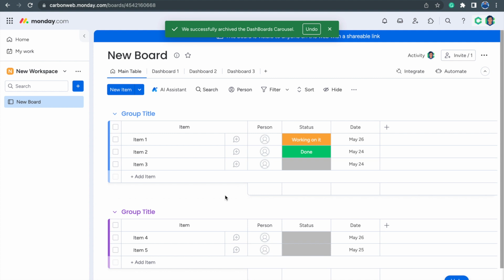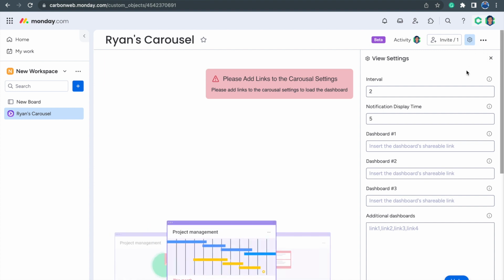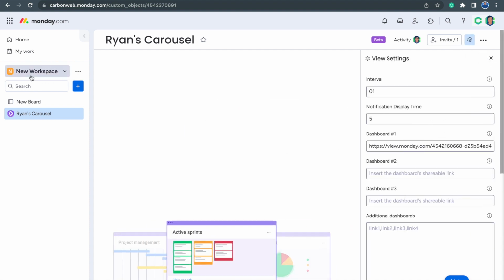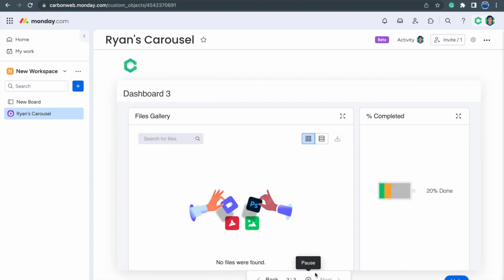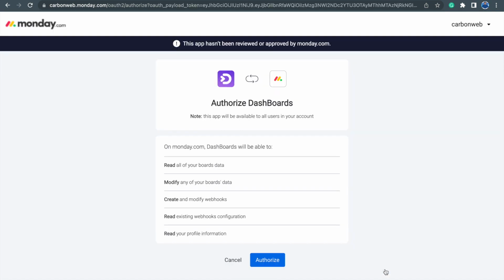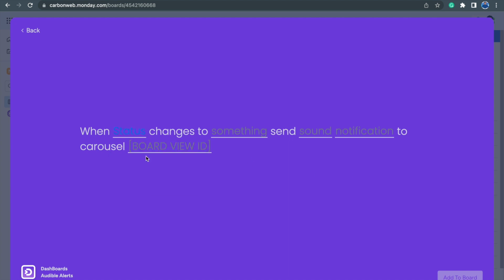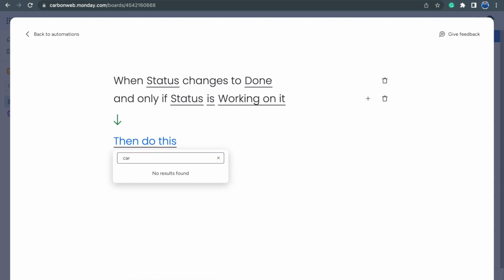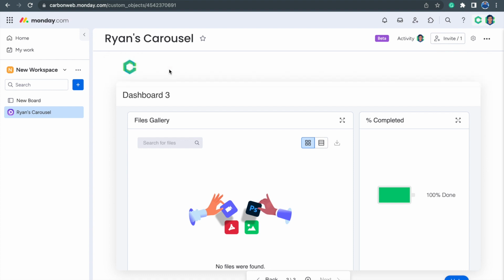DashBoards Getting Started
This video will show how to set up and use the DashBoards app within monday.com!